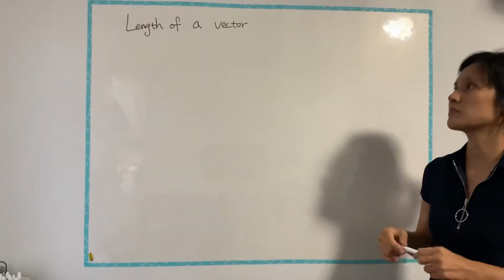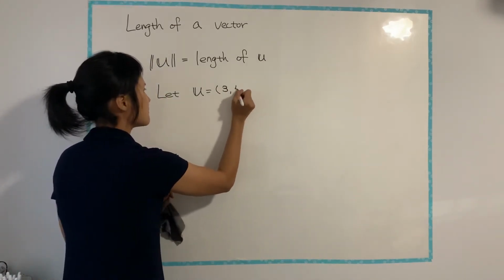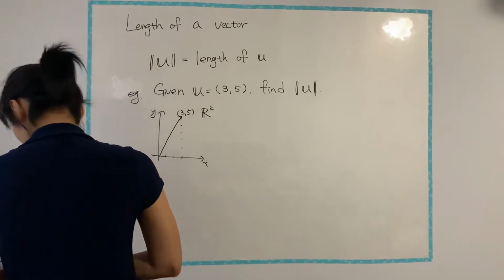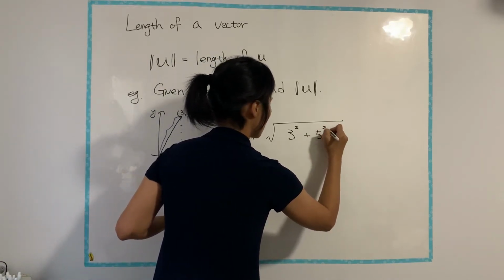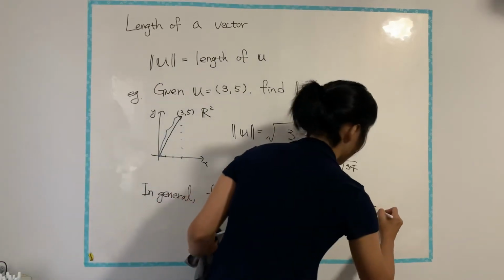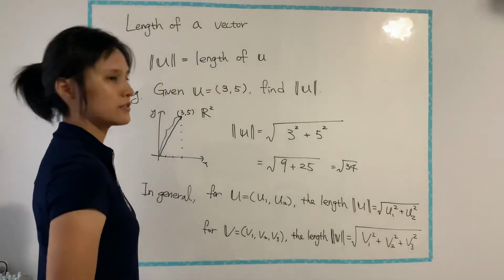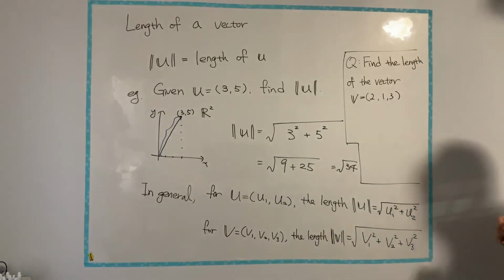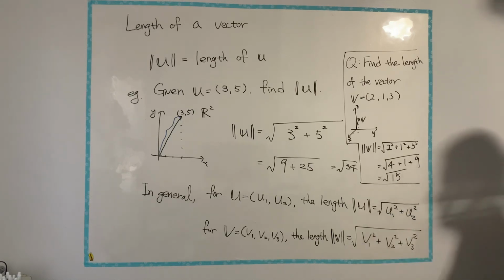Lesson01: 02 Length of a vector